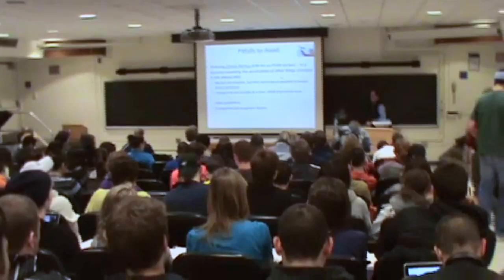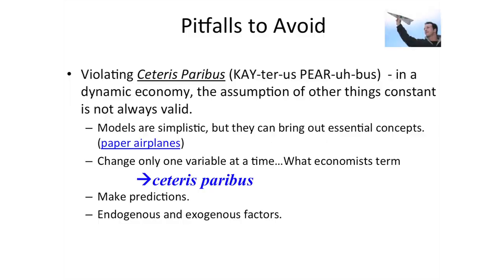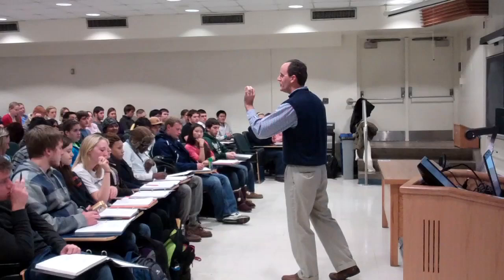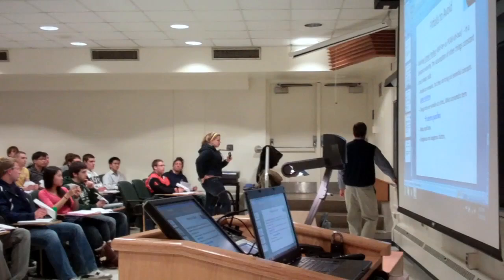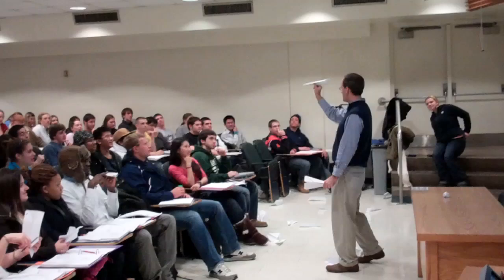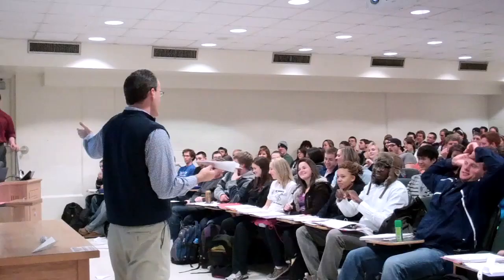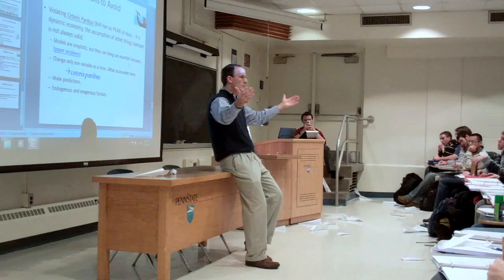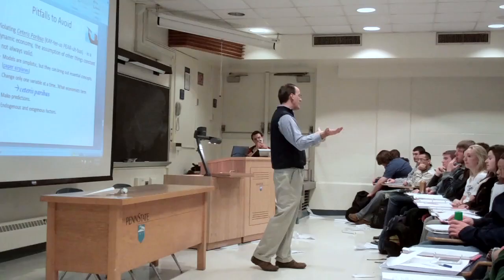Lecture Clip: Ceteris Paribus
In this lecture clip, Dirk has his classroom create paper airplanes to demonstrate the concept of an economic model and the importance of ceteris paribus in thinking through economic models. Students fly their paper airplanes to the front of the classroom and - by having them tweak one aspect of the design - Dirk is able to demonstrate how changing one variable in a model allows economists to test their hypotheses.